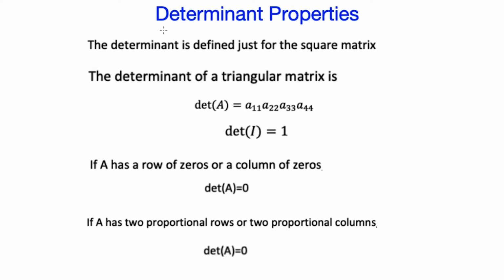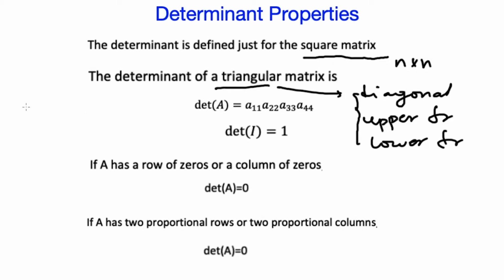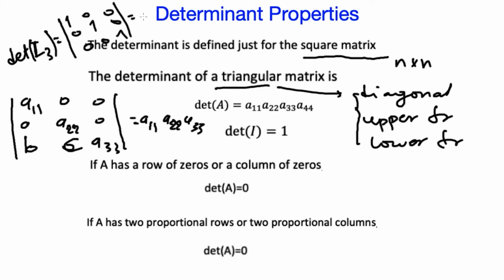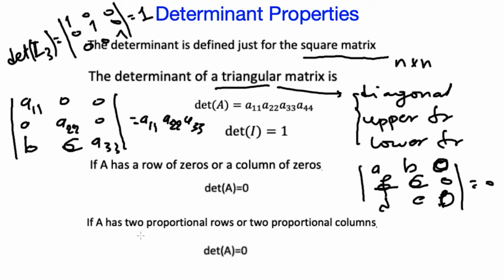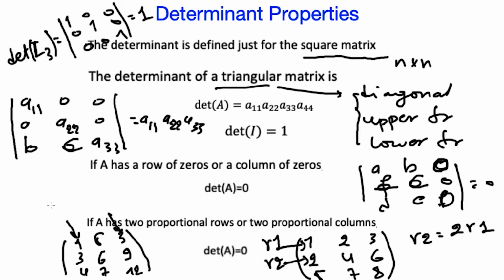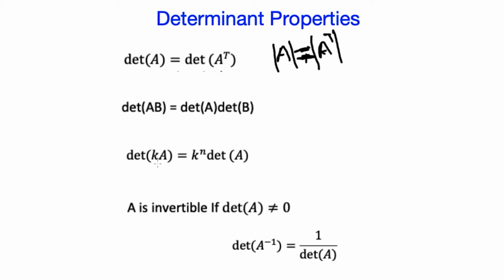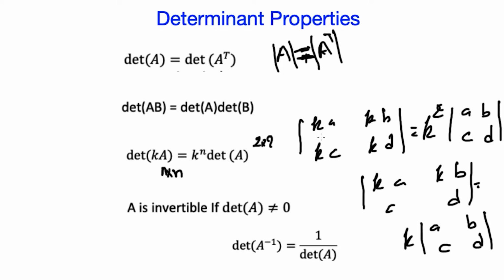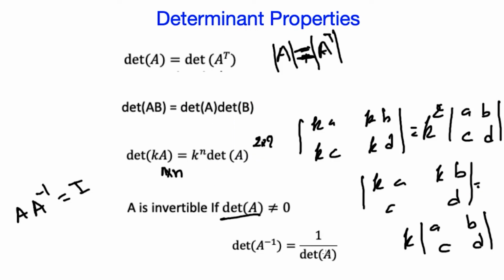Determinant Properties | Linear Algebra | Lecture 9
In this video we talk about some properties of determinants.